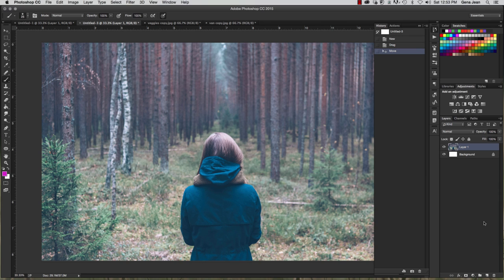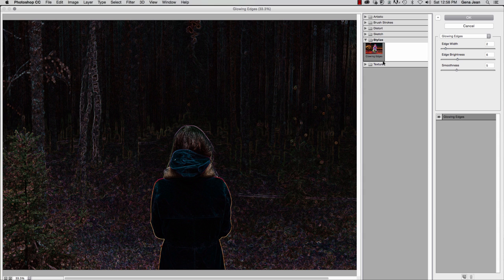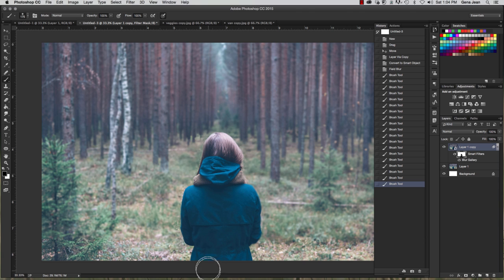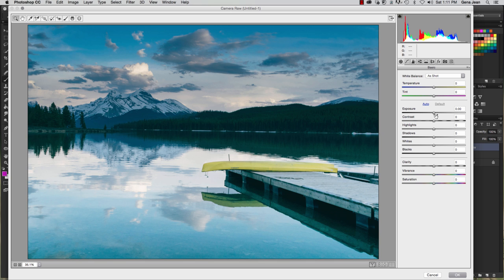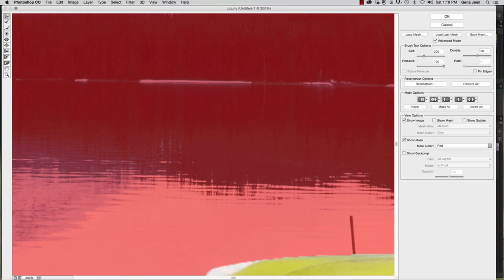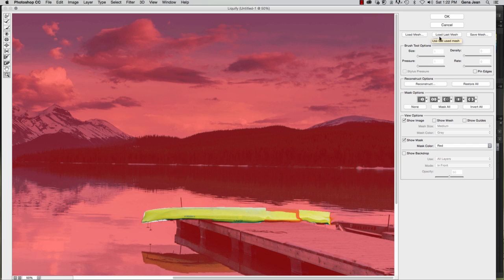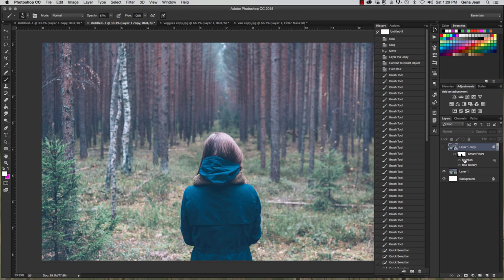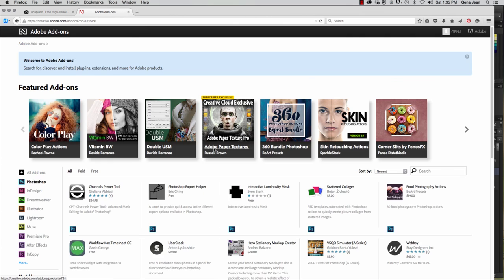Photoshop Filters CH15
Liquify, ACR Filter, Render Lighting Effects, Blur Filters